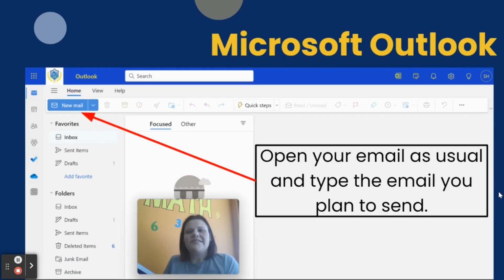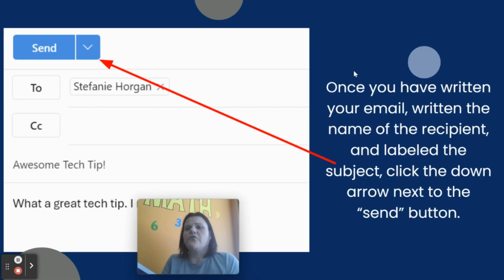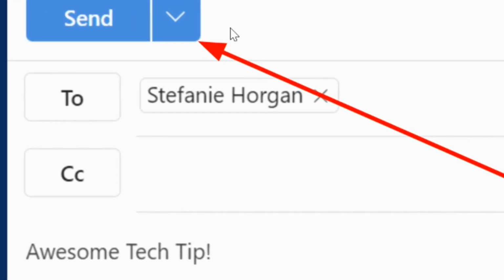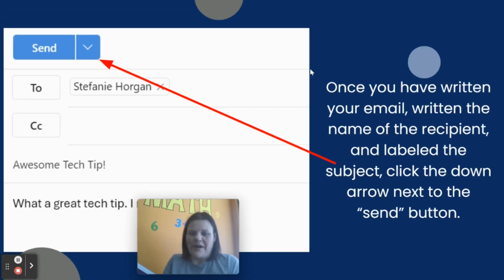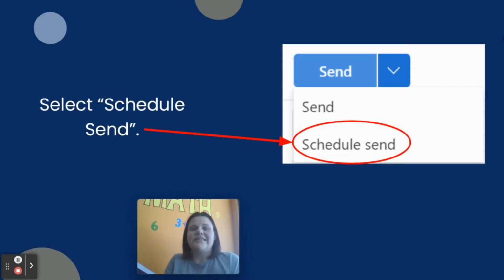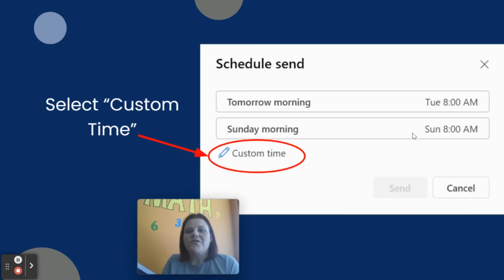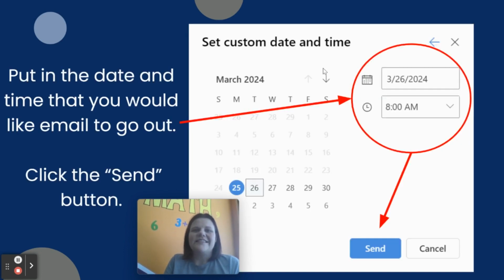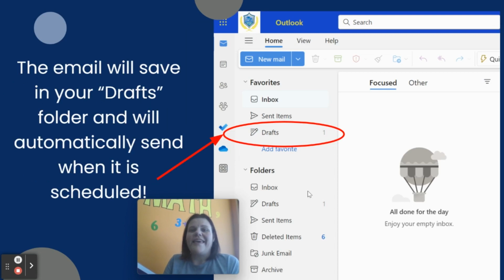SCCS Tech Tip Tuesday April 16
How can you plan to use your time most efficiently by scheduling emails to send when you are not available?